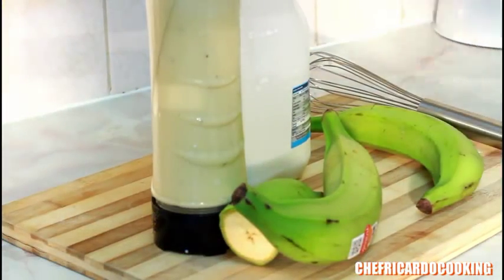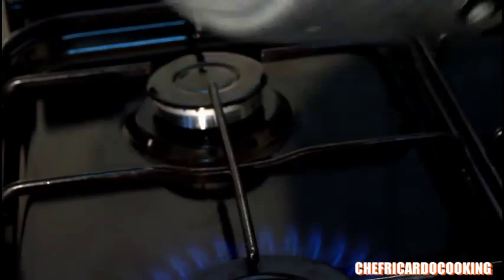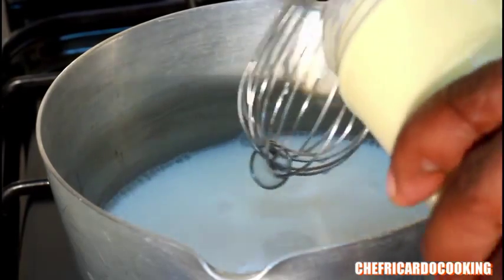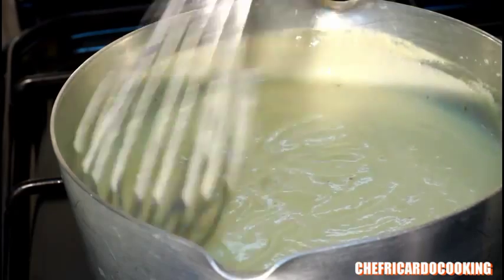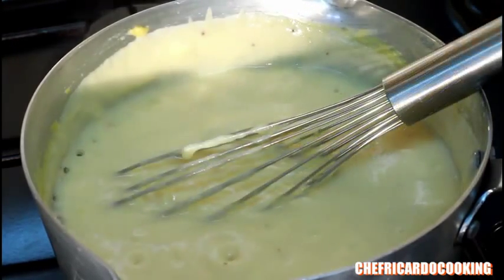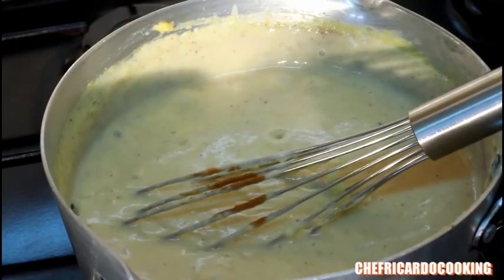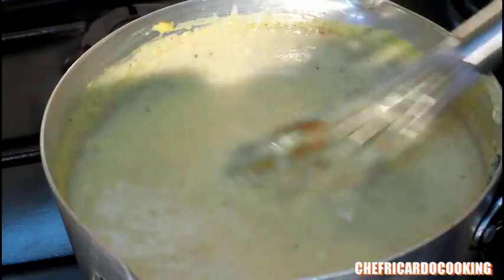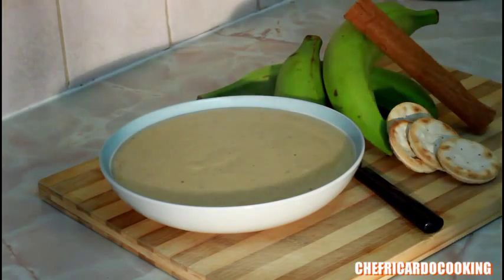Jamaica green plantains porridge recipes video